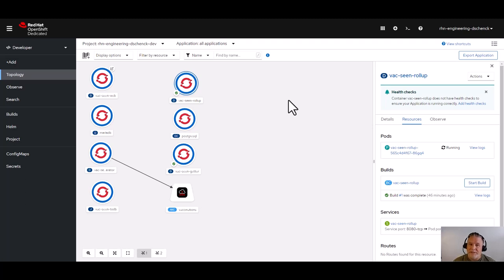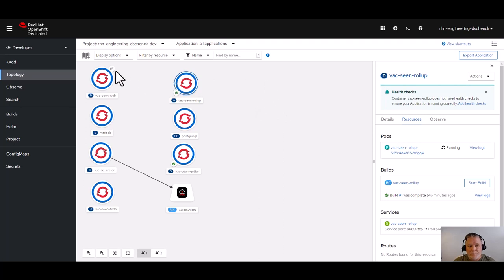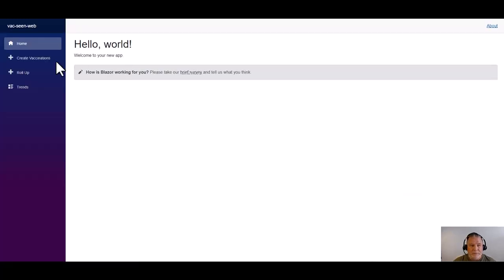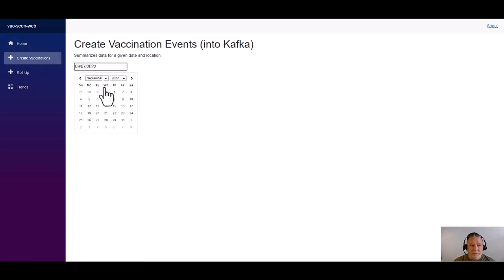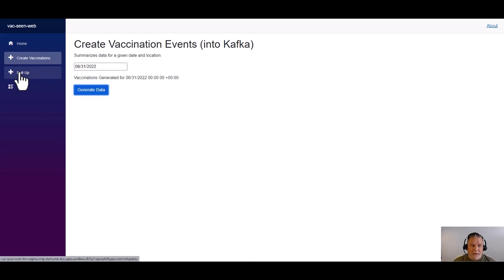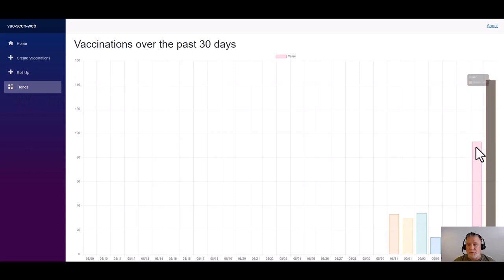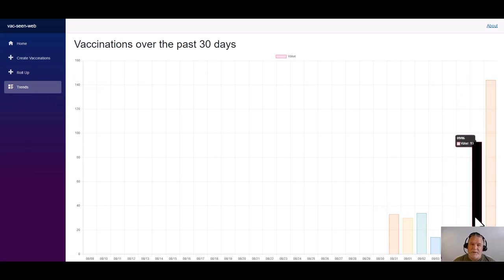What you'll be building: The Vac-Seen System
The Vac-Seen System is an eight-part OpenShift Sandbox activity that includes three microservices, two databases, a Kubernetes job, and a web front end. This video will give you a brief overview of what you'll be building using this OpenShift Sandbox activity.
Author: Don Schenck